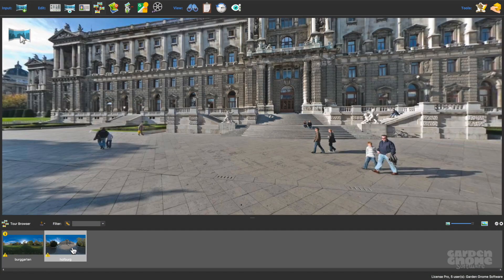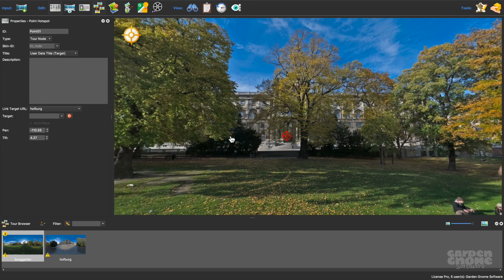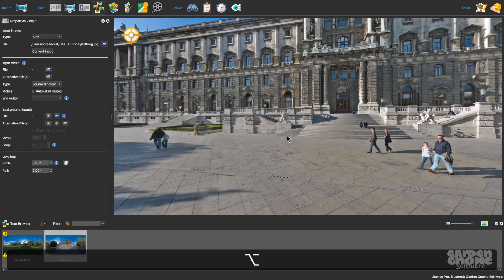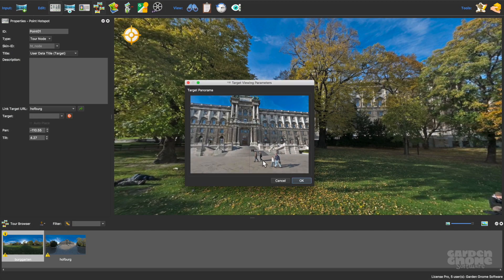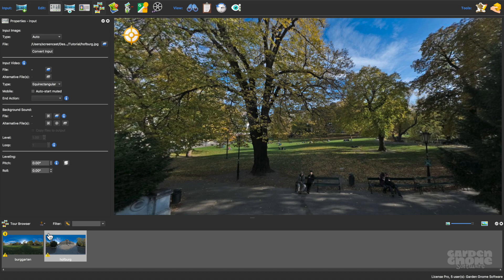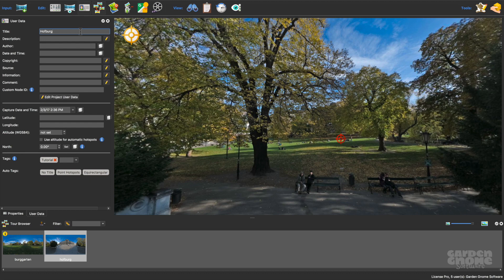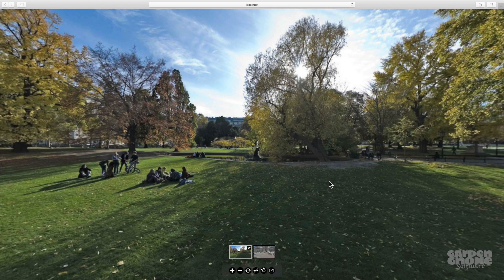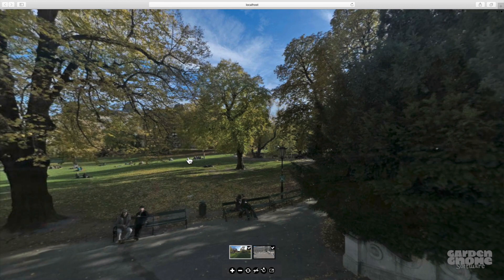Point Hotspots -- Connecting Nodes without GPS -- Pano2VR Pro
Using Point Hotspots to connect nodes that do not have GPS. In this video, you'll learn how to build a VR tour with images that are missing location data.

Point Hotspots -- Tour Building with GPS